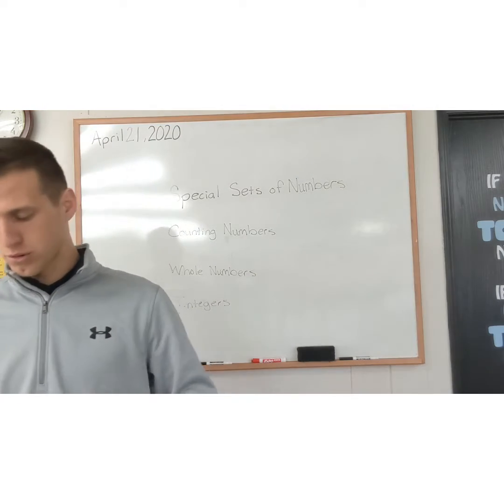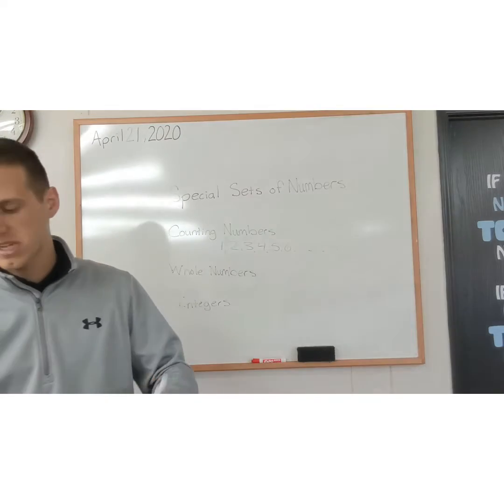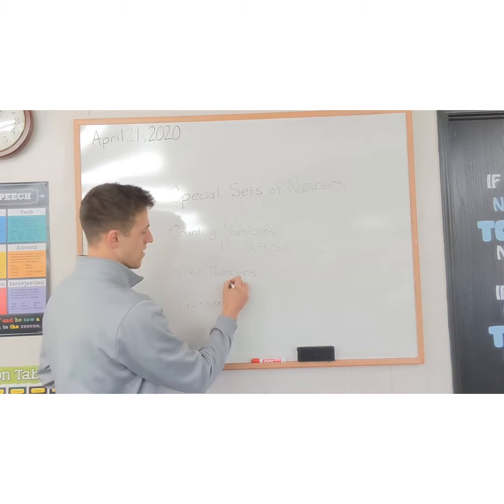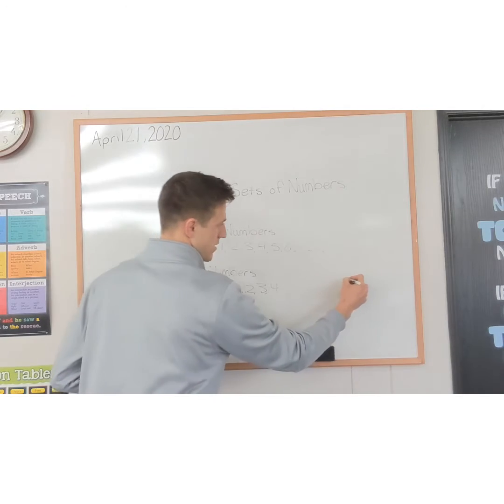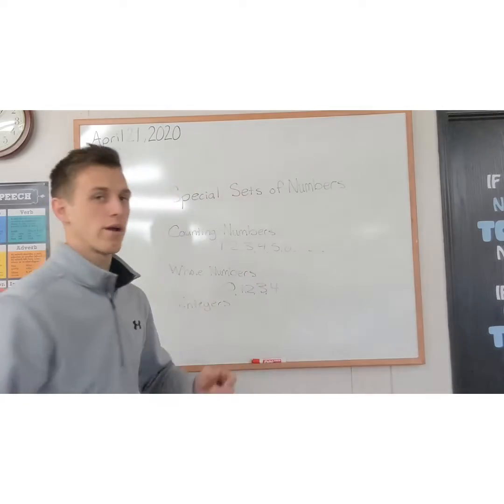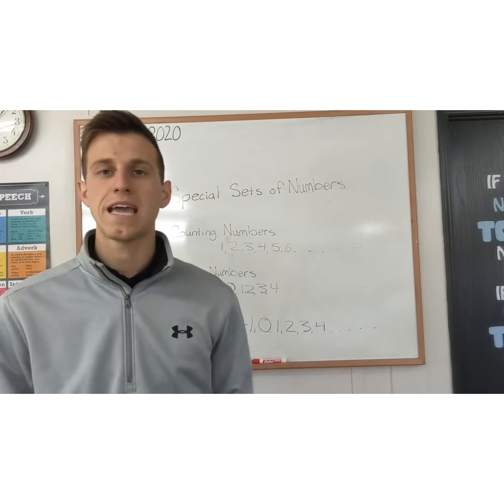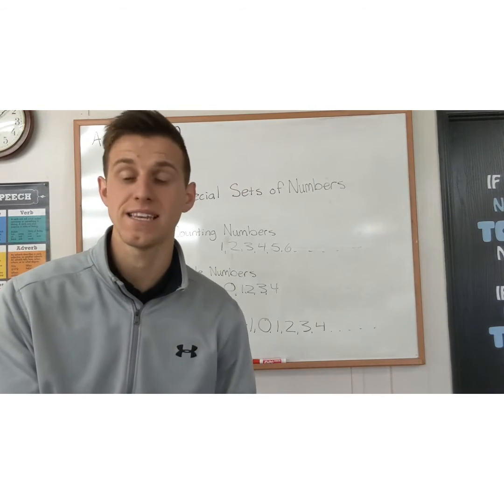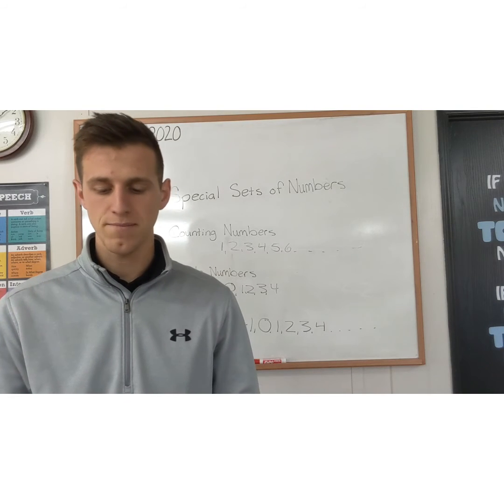710 Math lesson 2